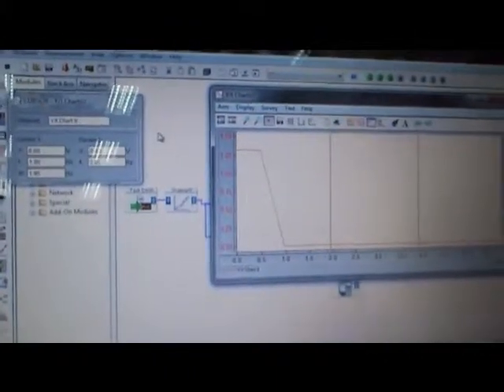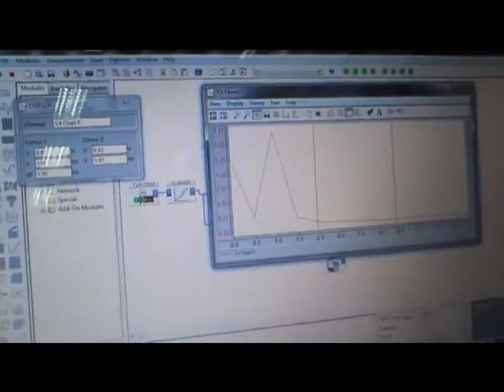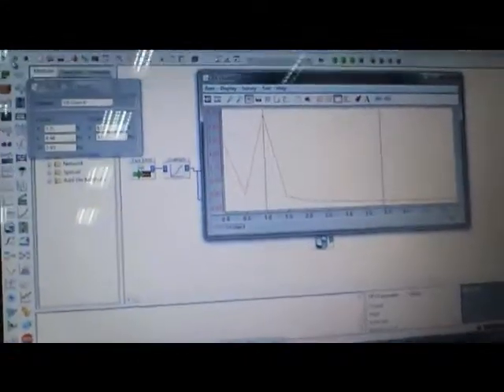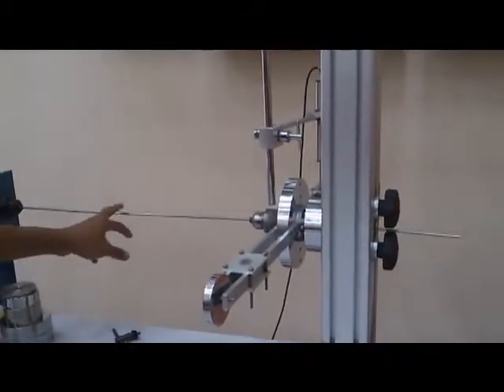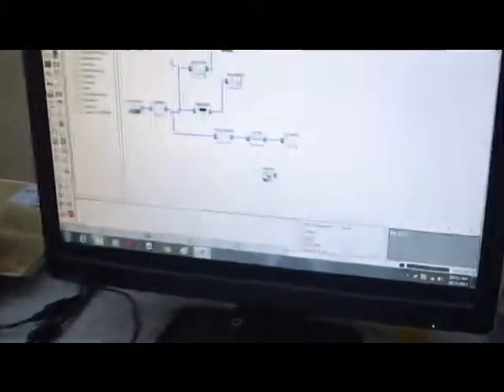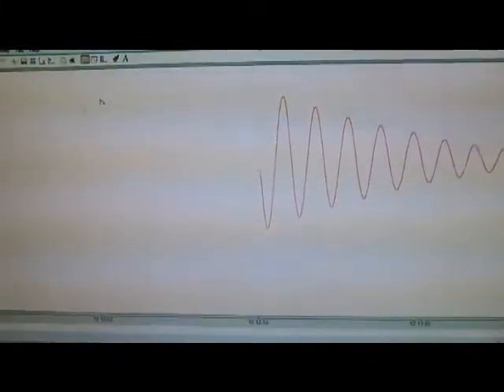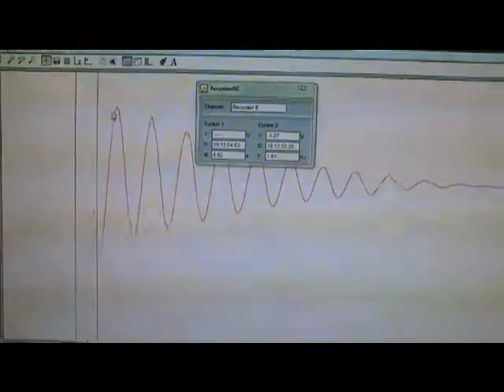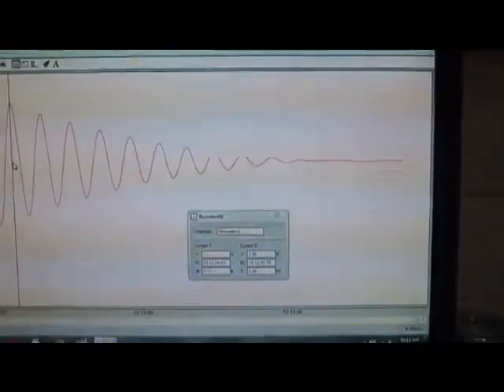BMM3553: MECHANICAL VIBRATION SECTION 01 (A) TORSIONAL VIBRATION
GROUP MEMBERS:
CORINA A/P R.GOVINDA KUMAR
MUHAMAD AMIRUL NAZRIN
MUHD AMIRUL HAKIM
NUR FARAHHIN  BT ABU BAKAR